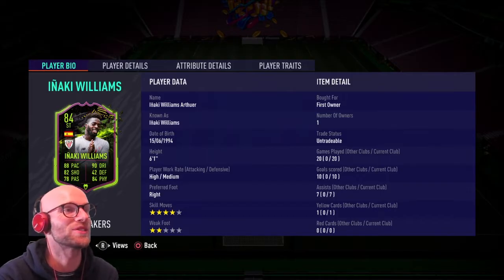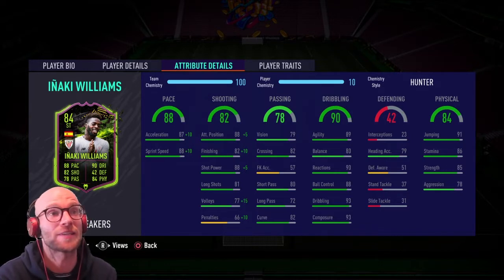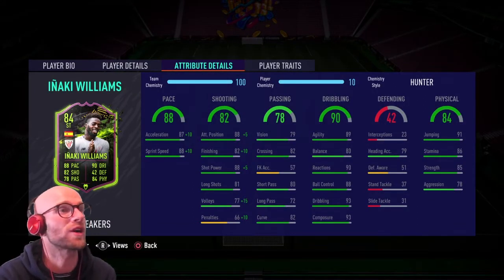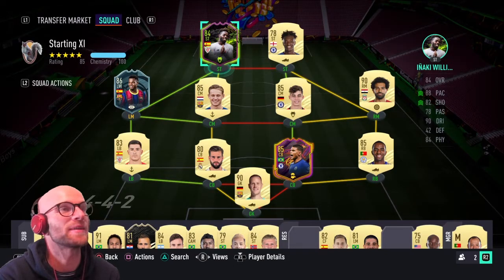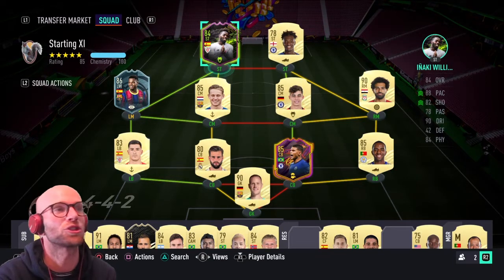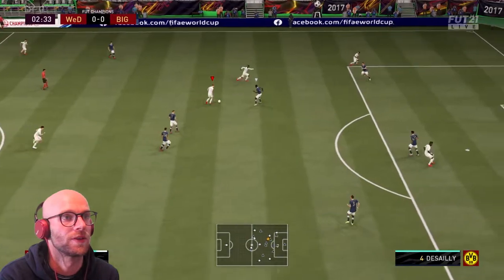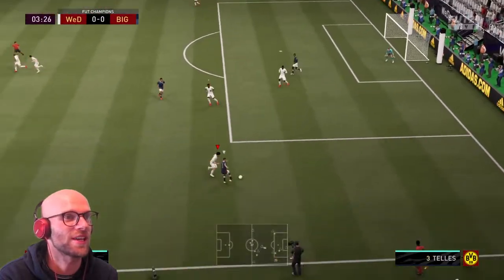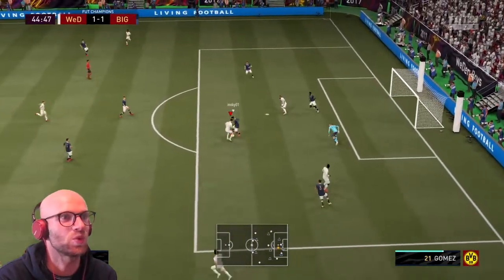MOST USED WEEKEND LEAGUE STRIKER?! FIFA 21: 84 IÑAKI WILLIAMS SBC PLAYER REVIEW! FIFA ULTIMATE TEAM!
- RULEBREAKERS PLAYER REVIEWS
- RULEBREAKERS CARD
- RULEBREAKERS IÑAKI WILLIAMS FIFA 21
- 84 RULEBREAKERS IÑAKI WILLIAMS FIFA 21
- RULEBREAKERS IÑAKI WILLIAMS REVIEW FIFA 21
- IÑAKI WILLIAMS FIFA 21
- RULEBREAKERS IÑAKI WILLIAMS
-  IÑAKI WILLIAMS
- RULEBREAKERS IÑAKI WILLIAMS PLAYER REVIEW FIFA 21